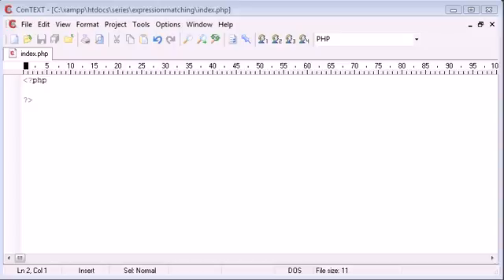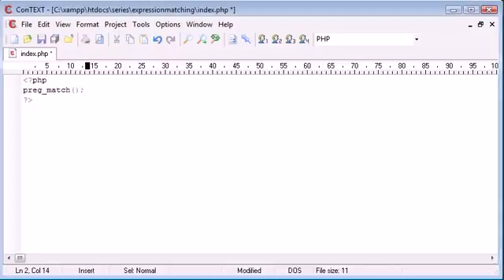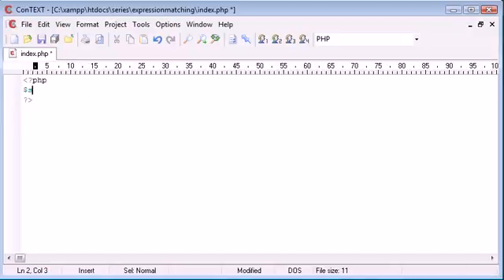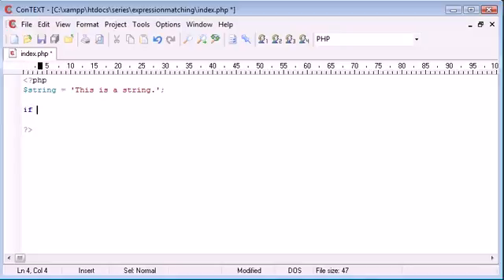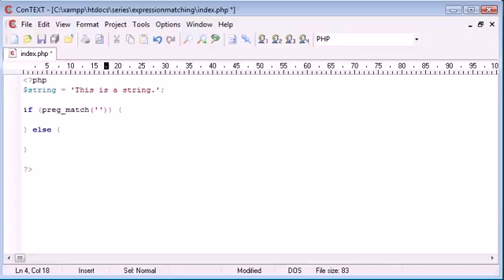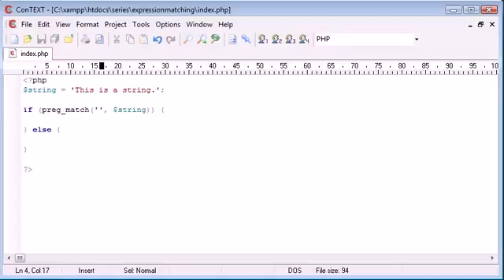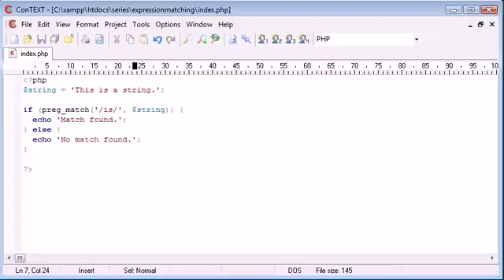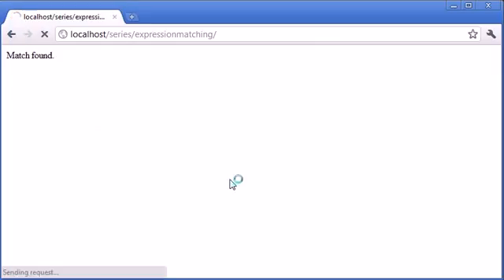Beginner PHP Tutorial 44 Expression Matching YouTube 2017